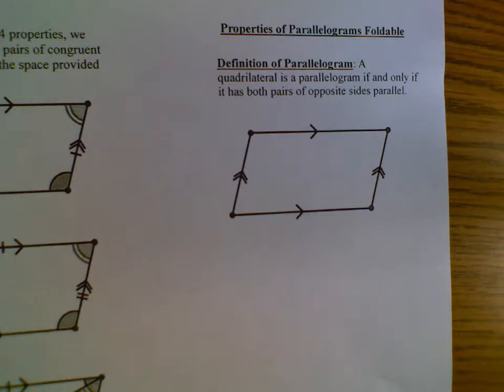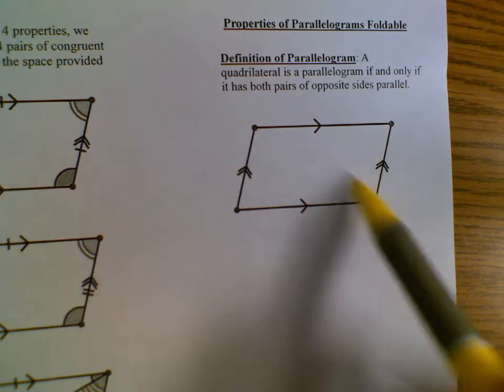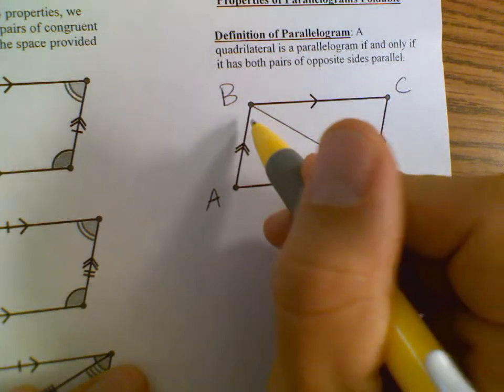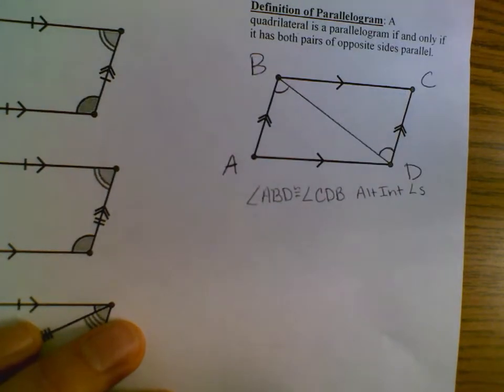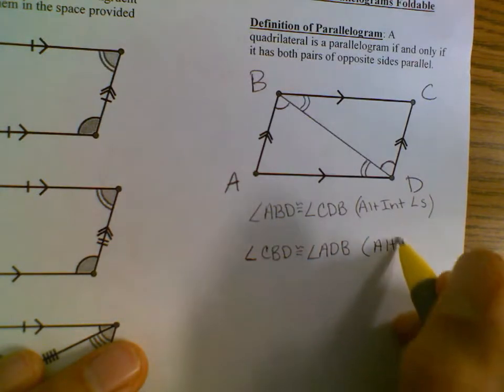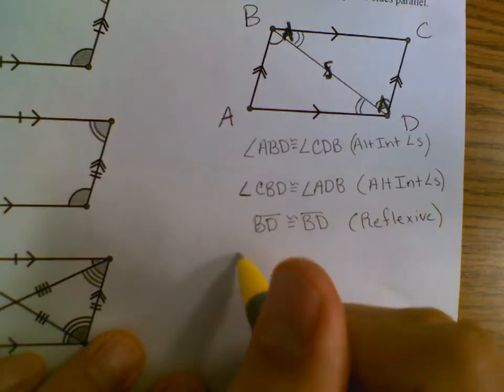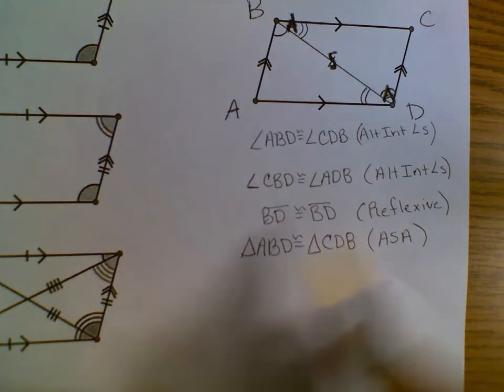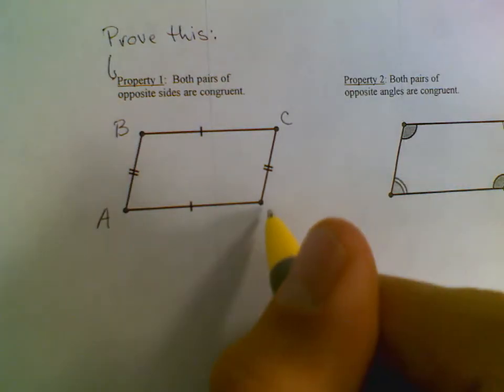Parallelogram Proof (diagonals bisect each other)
In this proof, we prove that two pairs of triangles are congruent in order to prove that diagonals bisect each other. The proofs are a little rough around the edges, but some solid points are made.